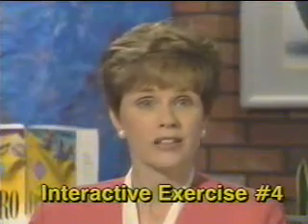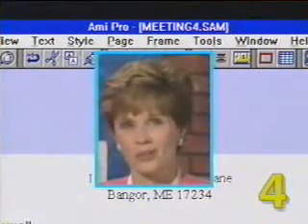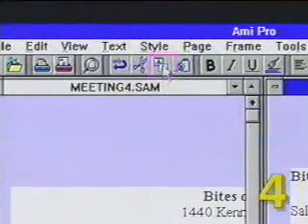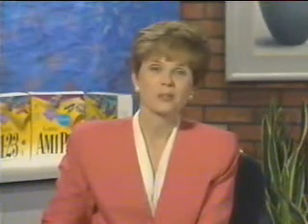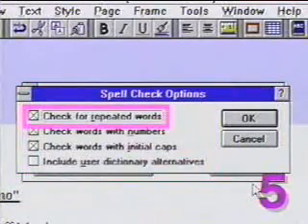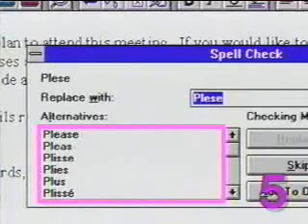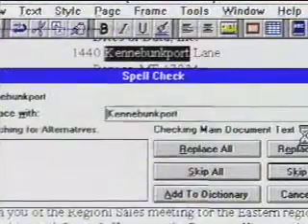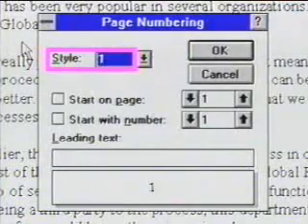Lotus Ami Pro Learning System (1994) Part 7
Instructional video recorded from what appears to be a C-band satellite wildfeed of PBS on April 5, 1995.